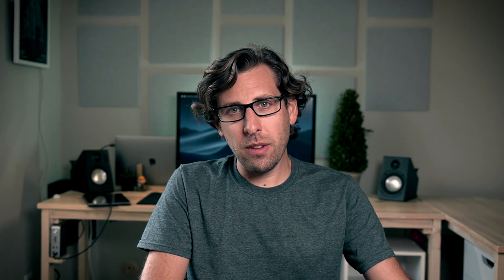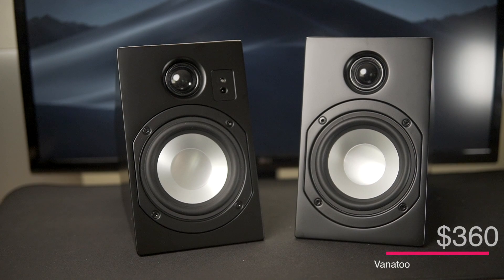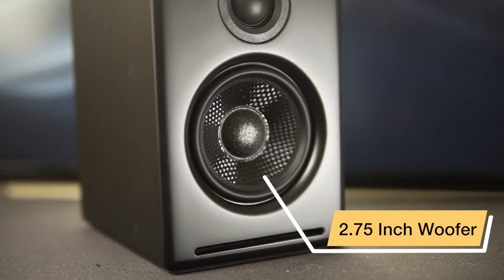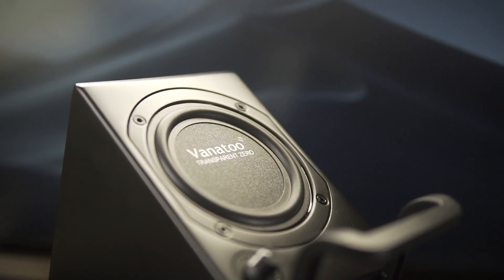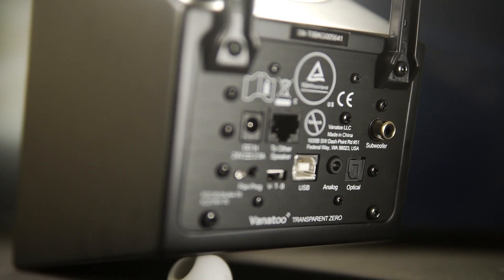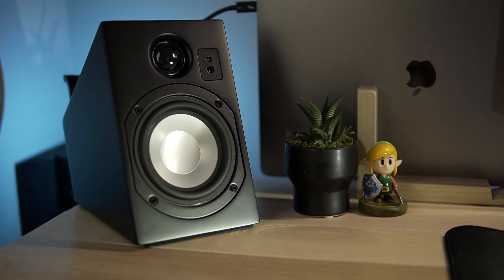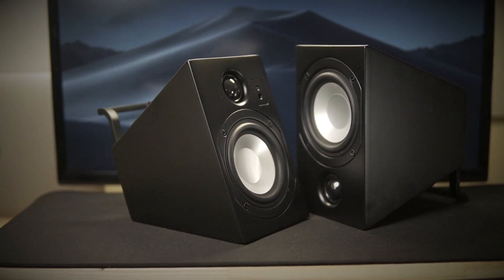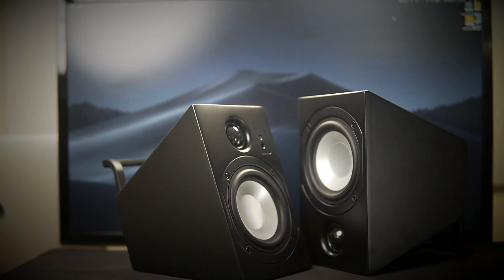Speakers! AudioEngine A2+ vs. Vanatoo Transparent Zero (T0)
Desktop speaker review and comparison. Which of these speakers still hold up in 2020? I review and compare the Vanatoo Transparent Zero (T0) and the AudioEngine A2+ for use as desktop speakers when working from my home office.